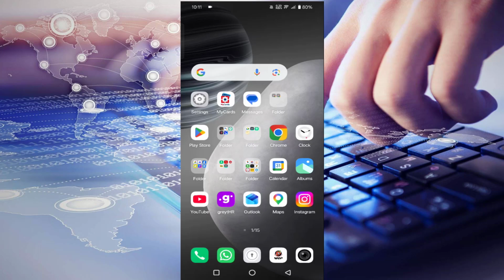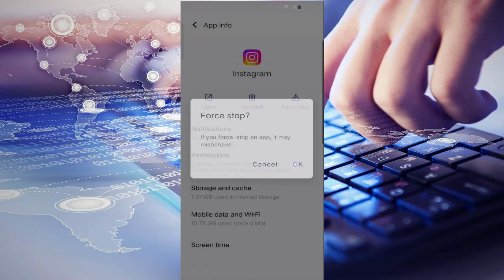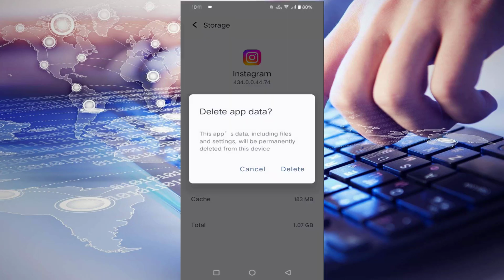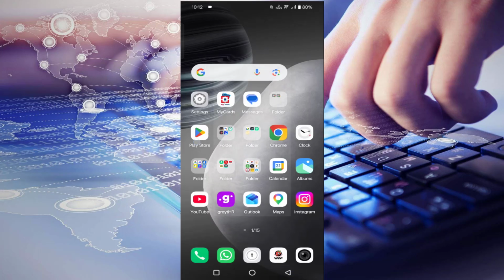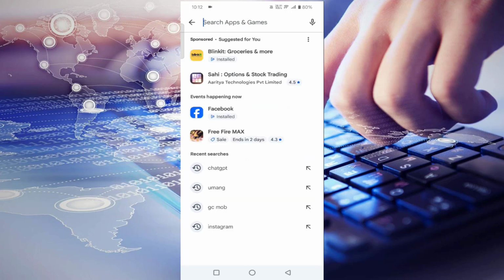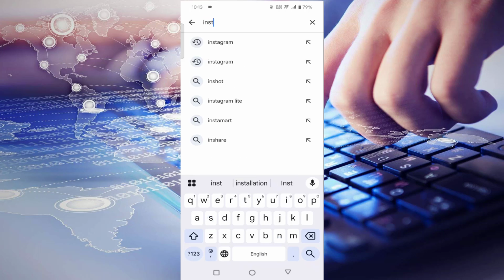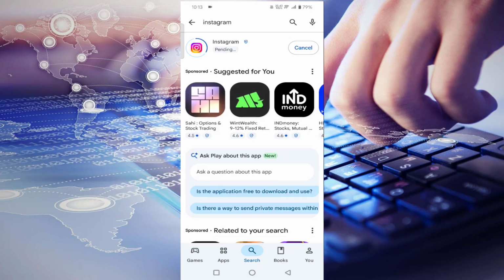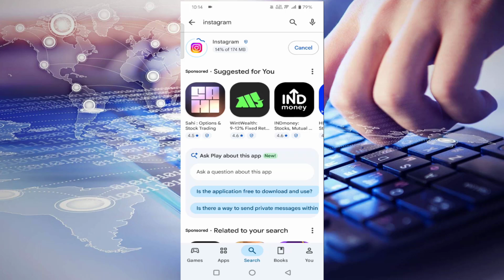How to Fix Instagram Login Problem | An Unexpected Error Occurred problem solve in Instagram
In this video I will show you, getting the Instagram error “An unexpected error occurred. Please try logging in again" In this video show you the best solutions to fix this Instagram login problem on Android.